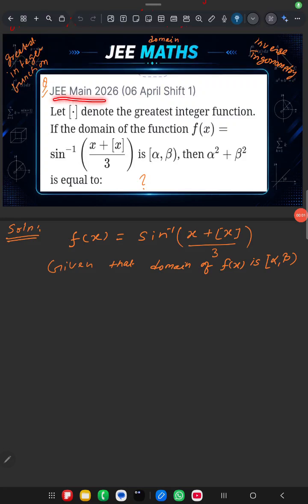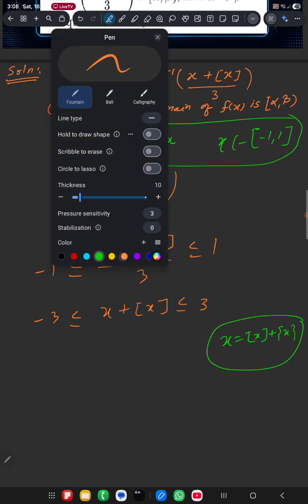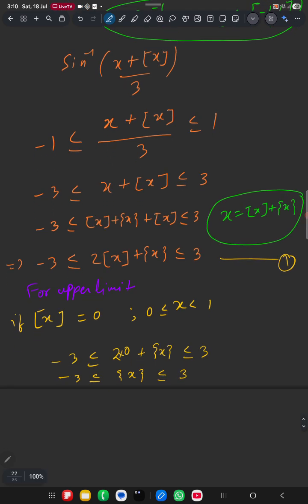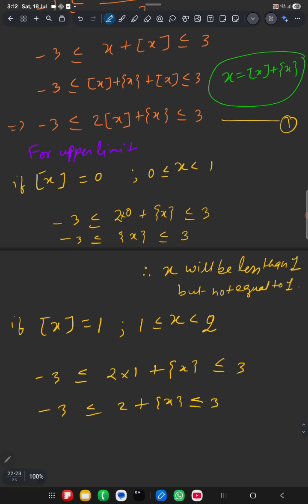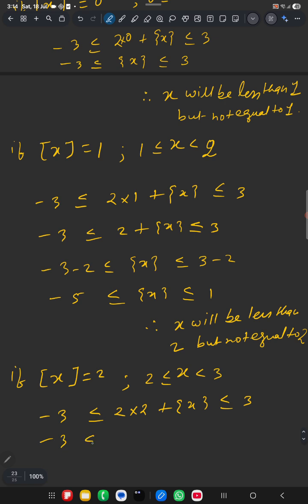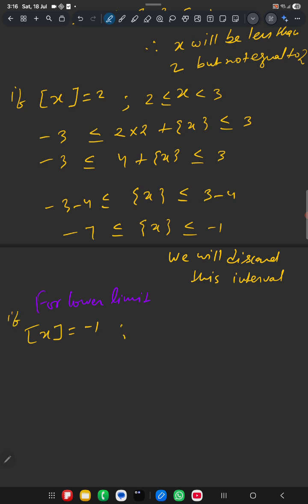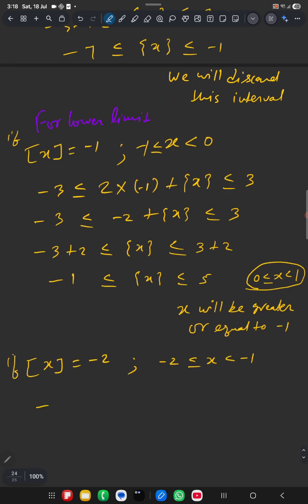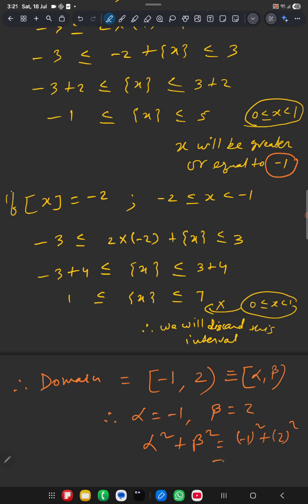Let[⋅]is greatest integer function.If the domain of the f(x)=sin −1( x+[x]/3)is [α,β),then α 2 +β 2